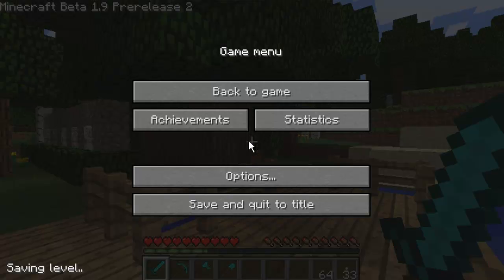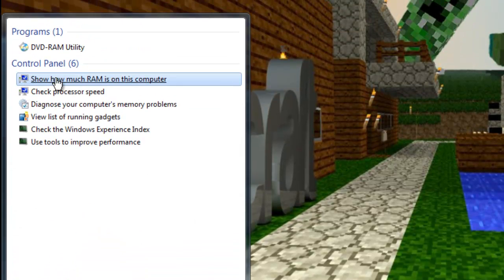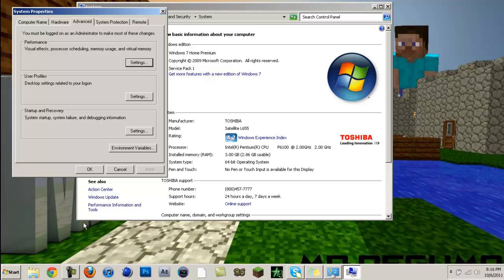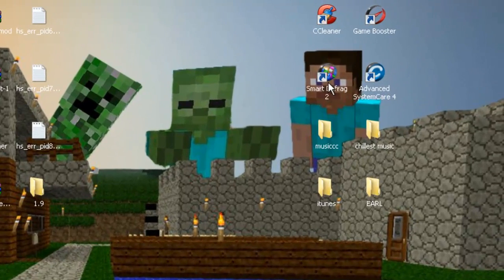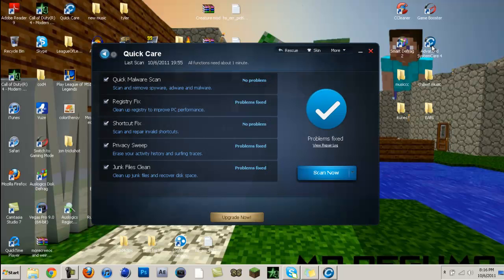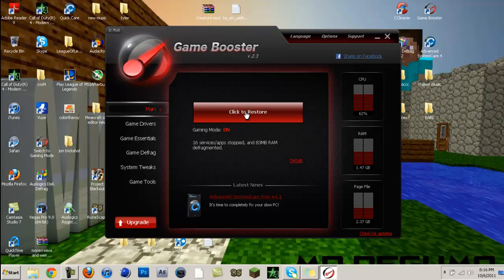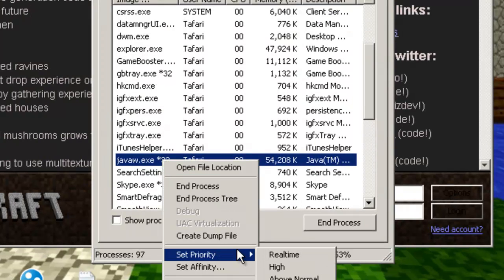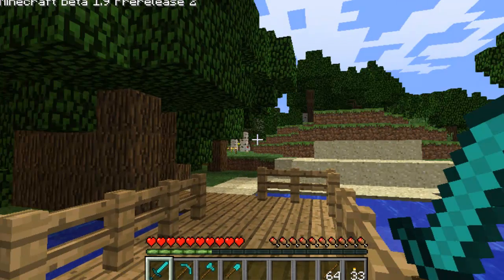Reduce lag in Minecraft (windows 7) pt.2 by Mr Deguma